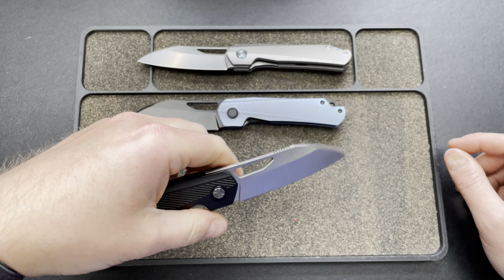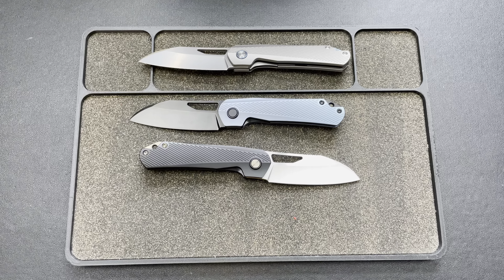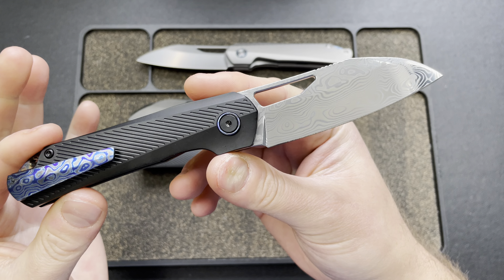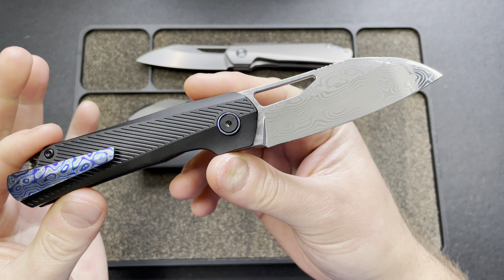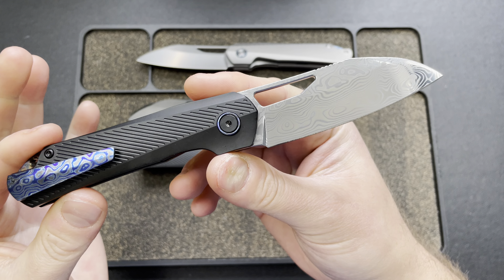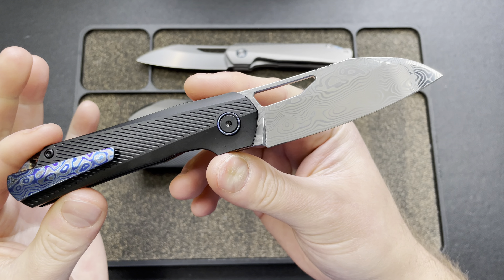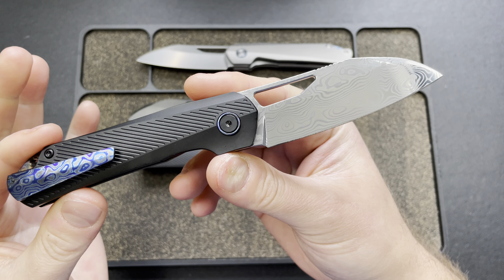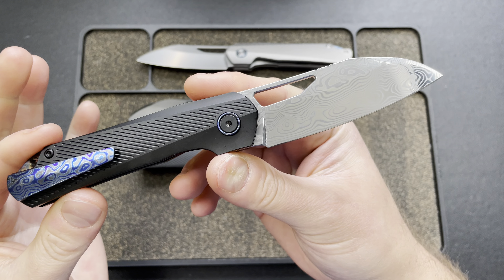New Prototypes! | Divo Bender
Unboxing Knife: 9TiEDC Folding Utility Knife

3DCPrintings code Lefty20

-Kev